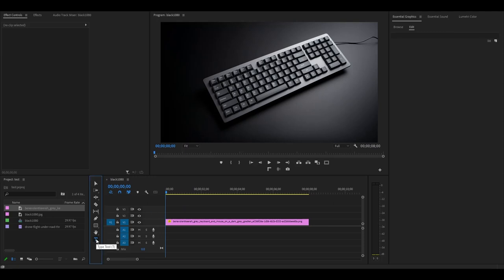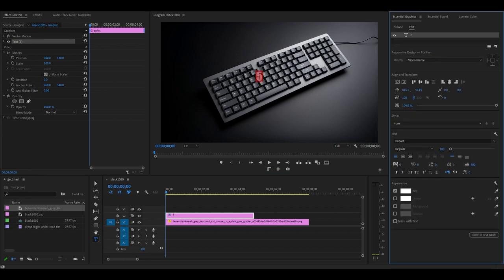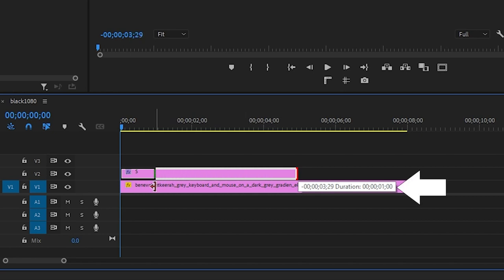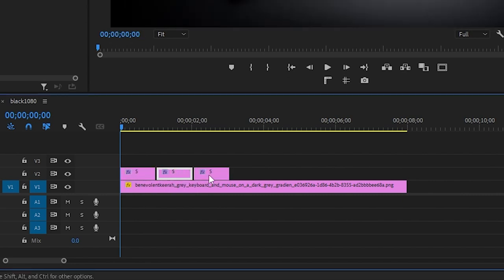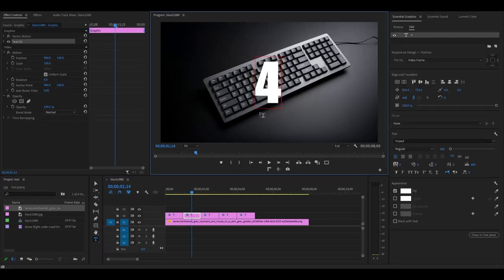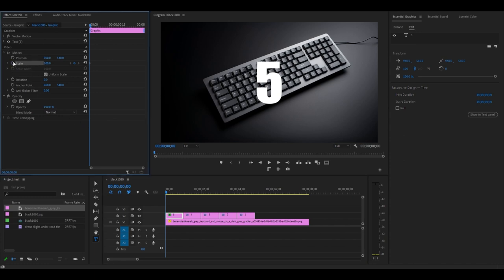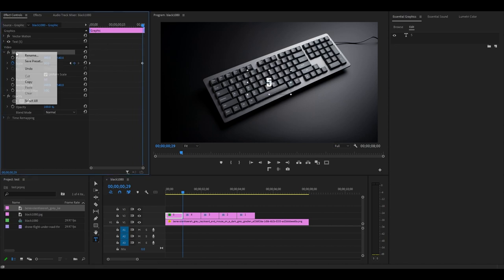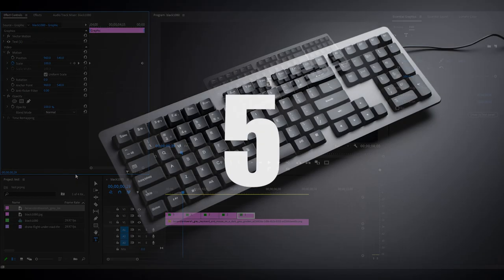5 Second Animated FADING Timer In Premiere Pro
SIMPLE Animated FADING Timer In Premiere Pro!